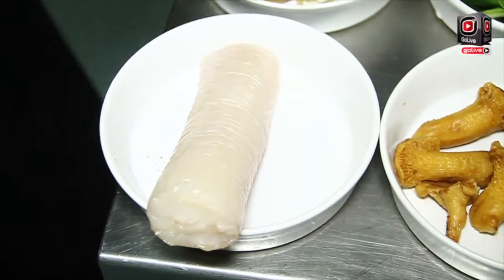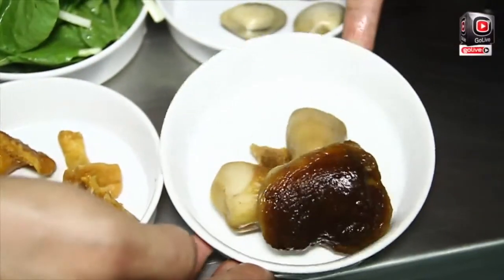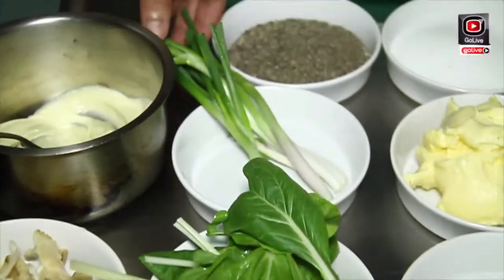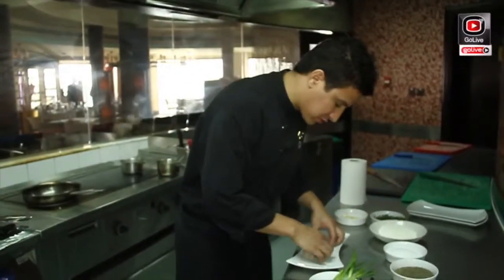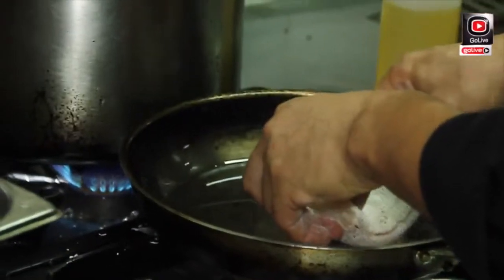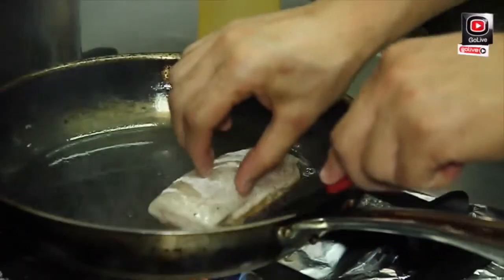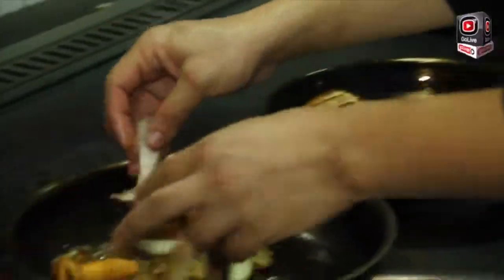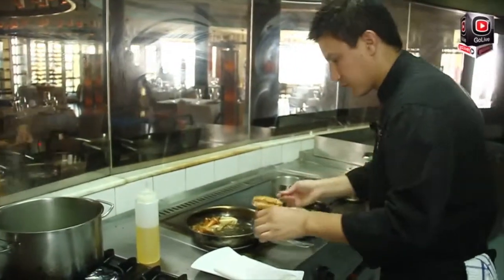At La Mer with Chef Gary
The ‘La Mer' restaurant at Sofitel Bahrain Zallaq Thalassa Sea & Spa gives you more than just one reason to choose this place to fulfill your appetite any day.

Here's Chef Gari bringing you his special recipe “Dover Sole Fillet ‘A La Meuniere”